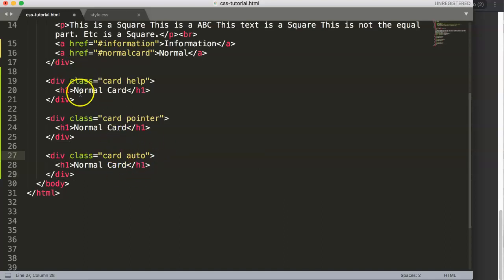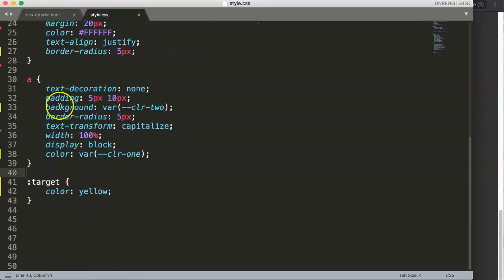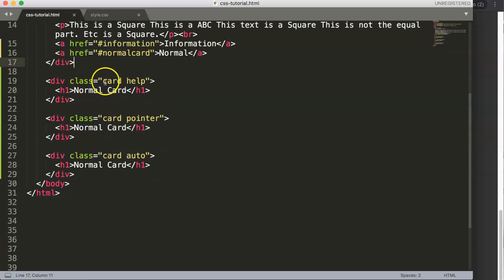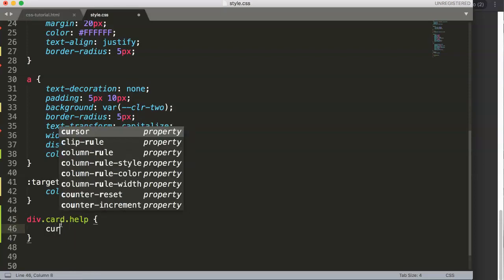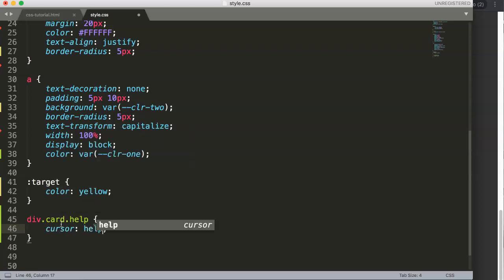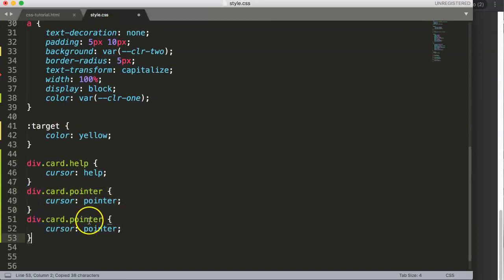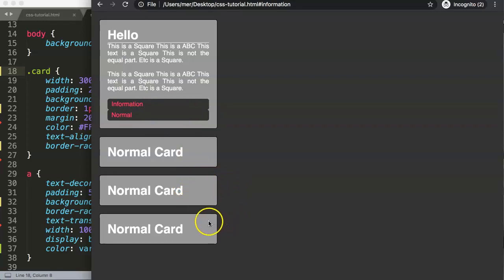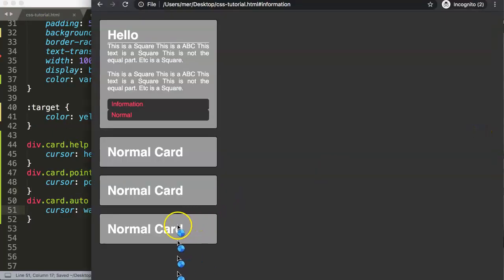Cursor Mouse Property CSS | CSS Tutorial Part 84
Cursor Mouse Property CSS | CSS Tutorial Part 84. In this CSS tutorial for beginners we will explore how to create a cursor design with the cursor property.

Chart JS Dashboard Series:
👍 Most Liked Video Series: